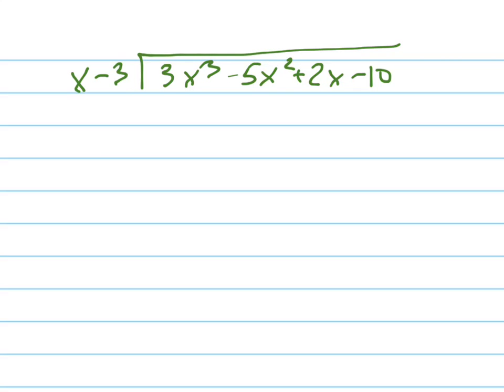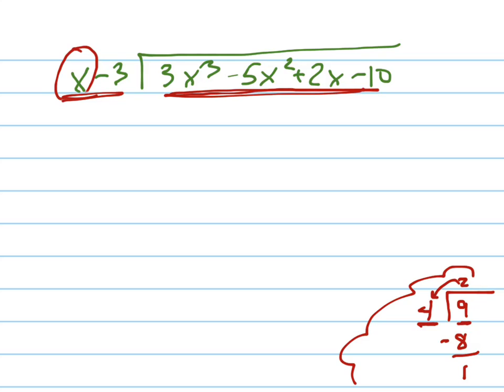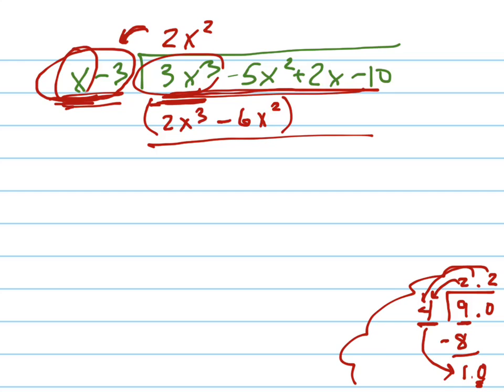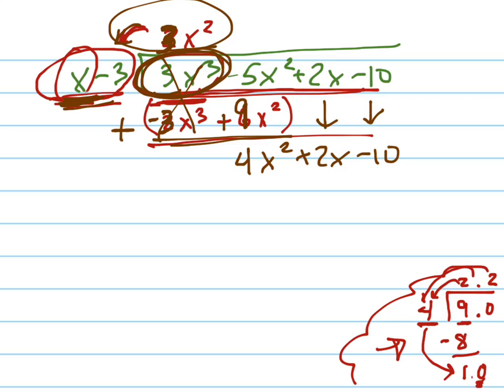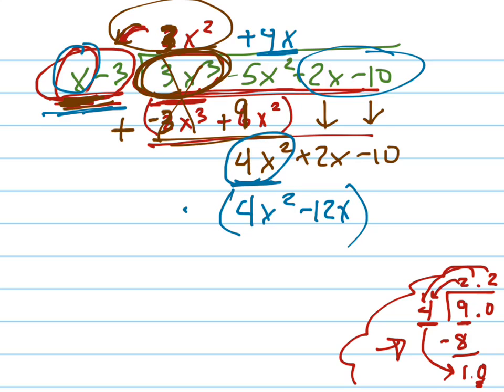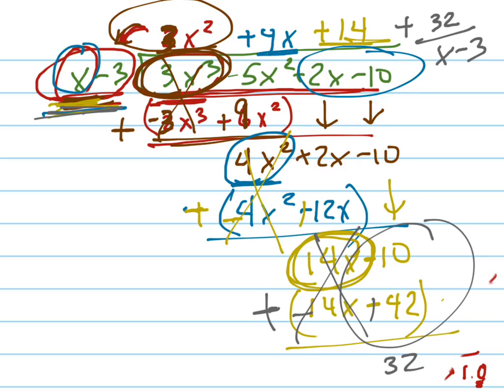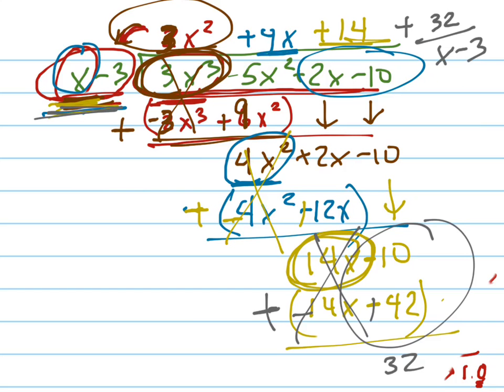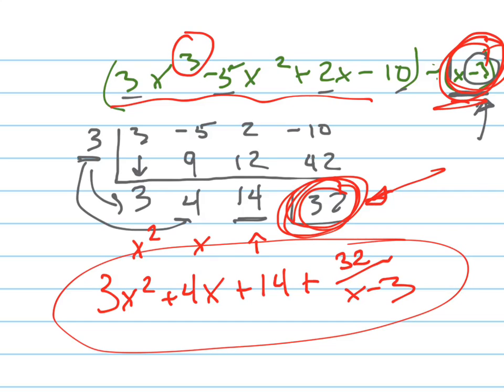divide (3x^3-5x^2+2x-10) by (x-3)